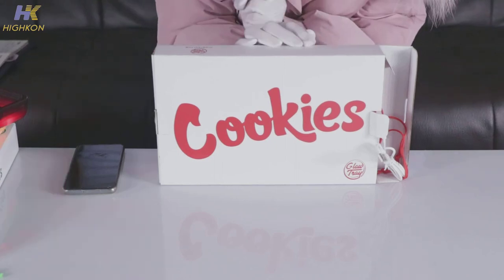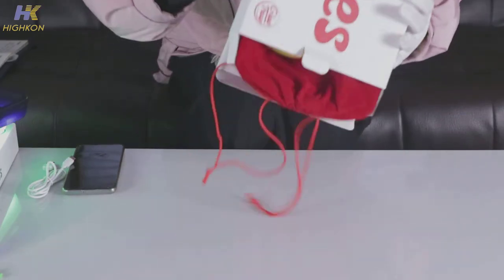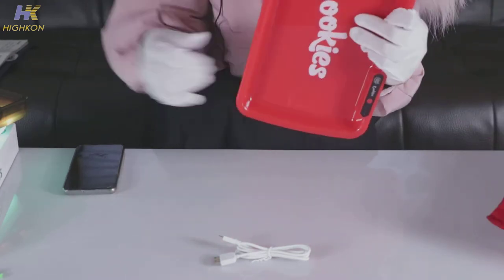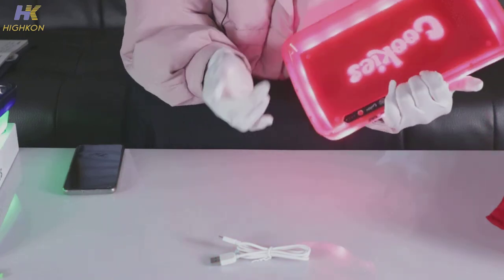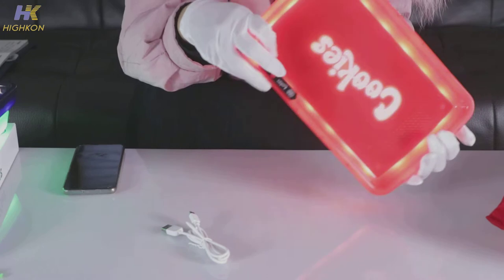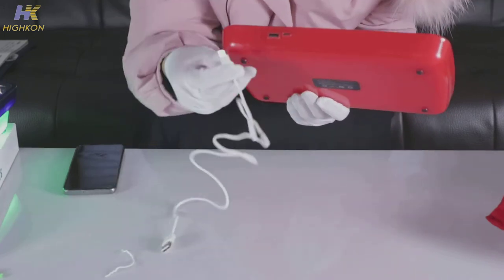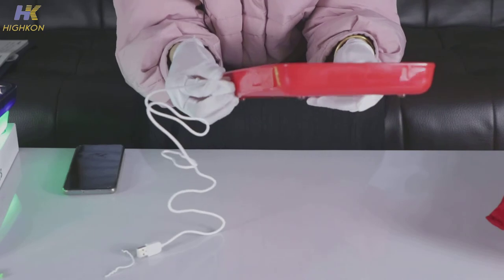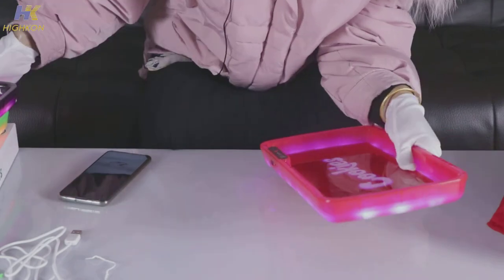LED LIGHT UP ROLLING TRAY, USB RECHARGEABLE CIGARETTE ROLLING TRAY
7 color lights can be switched，Light up your rolling experience with this brilliant multi-colored illumination. Illumination effects give off a great vibe while allowing you to roll up in the dark
    With a grinding device on the left side, you can grind various vegetables, fruits, tea and other materials
    USB charging, with LED power indicator, better remind you to charge
    Package includes: 1*Glow tray,1*Type-C cable,1*Carry Suede Bag,1*Paper box
    Size: 295mm * 185mm * 35mm
   Material: Plastic
   Logo: Customized